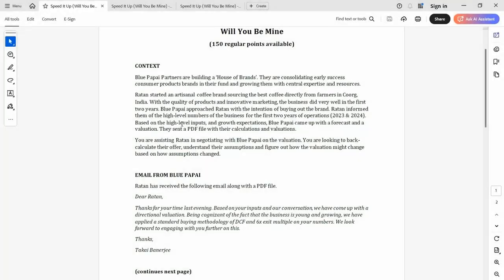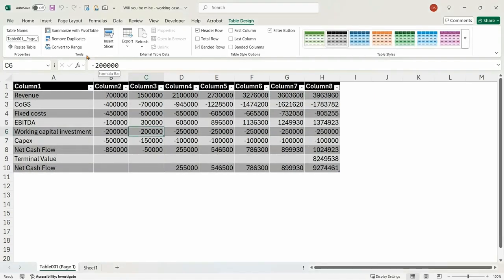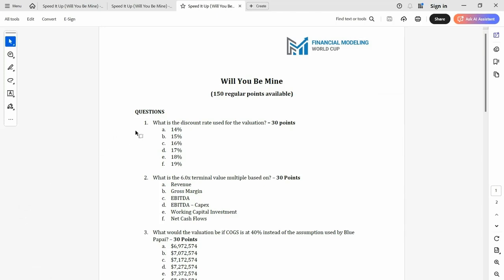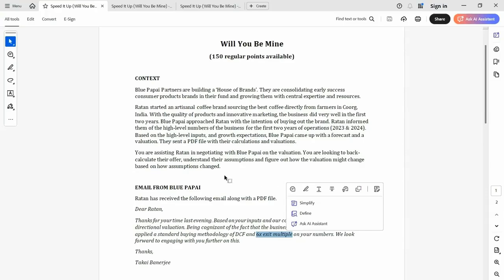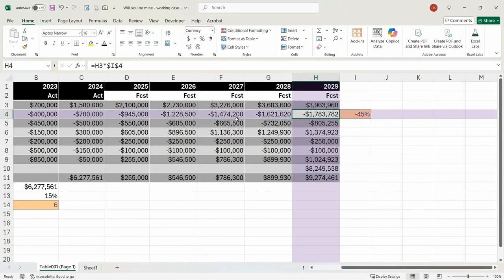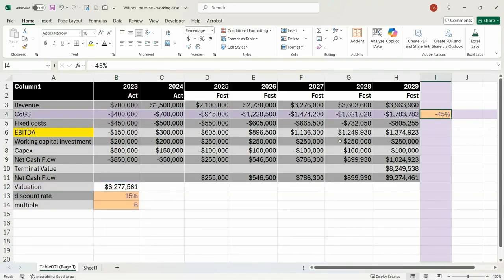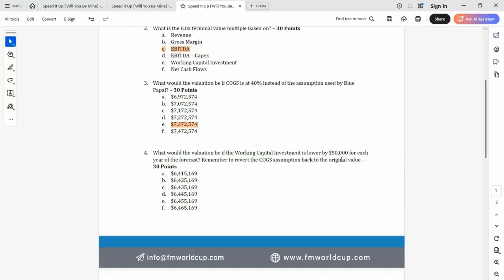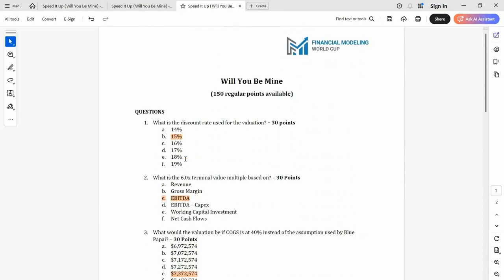All they sent was PDF! Can we rebuild the whole model in Excel?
In this episode, Microsoft MVP Danielle Stein Fairhurst tackles a classic valuation problem by recreating a discounted cash flow (DCF) model based on a PDF attachment received via email. Using Power Query in Excel, Danielle walks us through extracting data, building assumptions, and running different scenarios to determine valuation based on various changes such as discount rate and cost of goods sold (COGS). Watch as she navigates through the case 'Will you be Mine?' from the Financial Modeling World Cup (FMWC) 2025, handles circular references, avoids using Tables, turns on gridlines and make use of Focus Cell. PLUS,  how to tell when you’ve got your answer completely wrong!

00:00 Introduction and Overview
01:25 Data Extraction with Power Query
02:14 Building the Financial Model
04:41 Calculating Discount Rate and Terminal Value
07:17 Scenario Analysis: COGS Adjustment
10:45 Scenario Analysis: Working Capital Adjustment
11:47 Scenario Analysis: Revenue Growth Adjustment
13:27 How to tell when you’ve got your answer completely wrong!